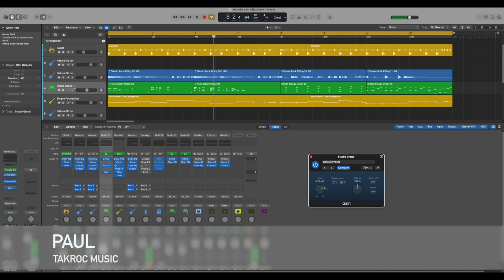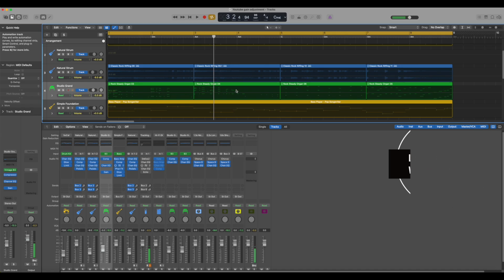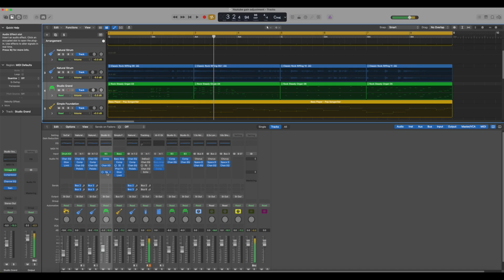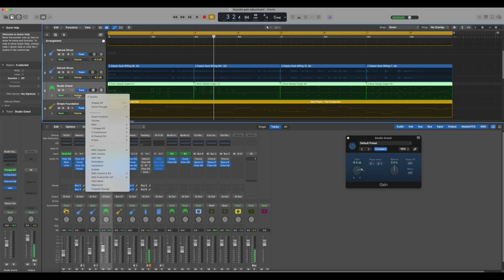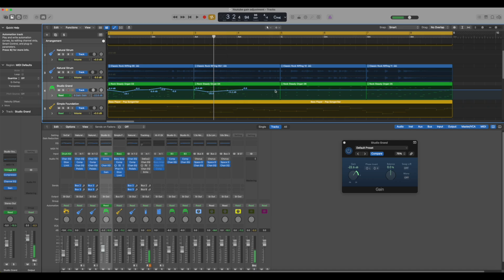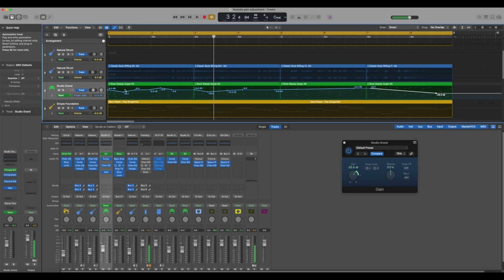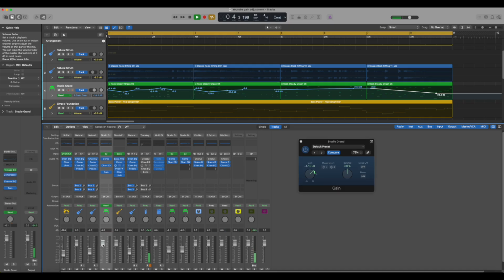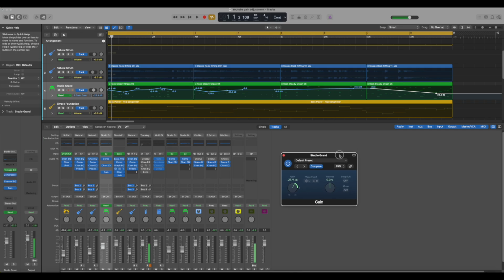LOGIC PRO X Made EASY With Automating Gain Control!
Take your music production skills to the next level with Logic Pro X! In this video, we'll show you how to automate gain control with ease, giving you more time to focus on creating amazing music. Learn how to tame loud tracks, bring up quiet ones, and create a balanced mix that will make your ears happy. With automated gain control, you'll be able to create professional-sounding tracks without breaking a sweat. So, what are you waiting for? Dive in and start automating your gain control today!

Quickly adjust volume in your mixes with this simple method! Forget complex automation in music; this music tutorial shows you a faster way. Improve your mixing workflow and save time on music production.

Welcome to Takroc Music – home of original songs and awesome covers that blend blues, rock, ambient, and electronic influences, as well as Logic Pro production sessions.

🎸 What You’ll Find Here:
• Logic Pro production sessions
• Music for content creators, film, games, and focus

🎯 Goal: Build a thriving community of music lovers while reaching YouTube monetization to keep producing and improving our content.

🧡 Support :
Your support keeps the music alive.